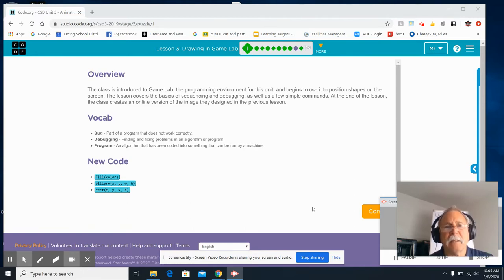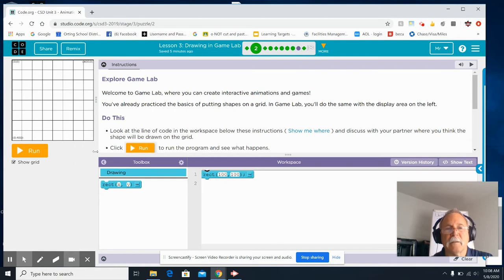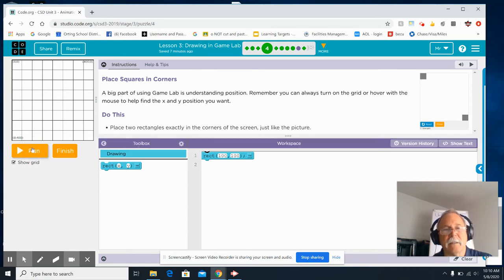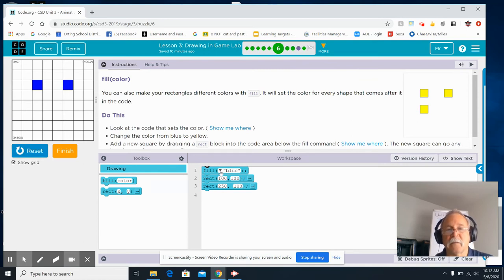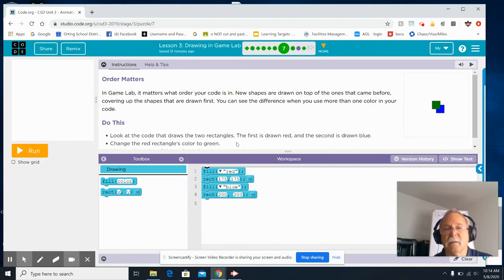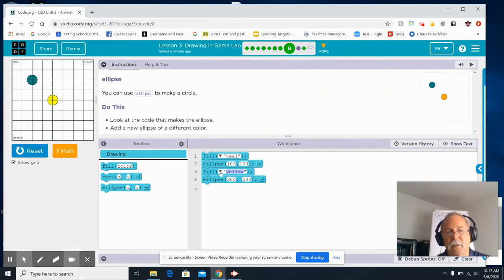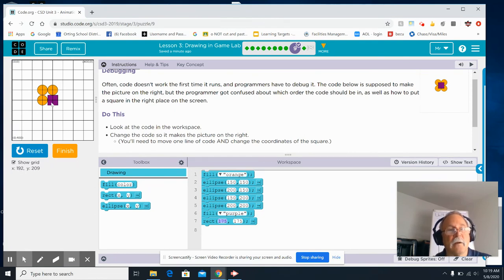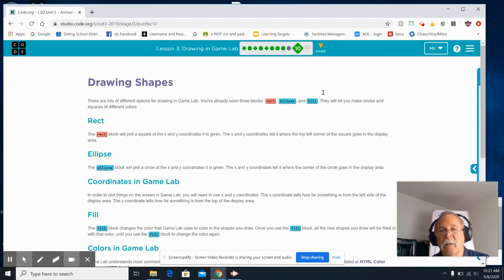Unit 3 Lesson 3 Drawing in Game Lab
Unit 3  Lesson 3   Drawing in Game Lab  (code.org)